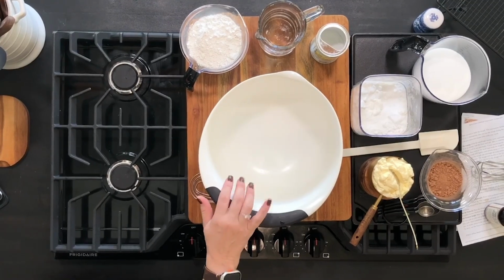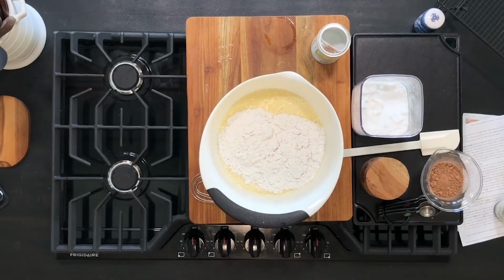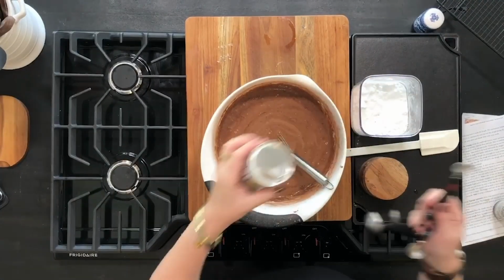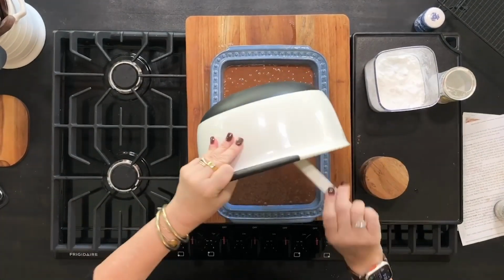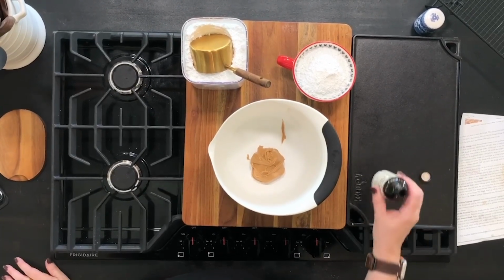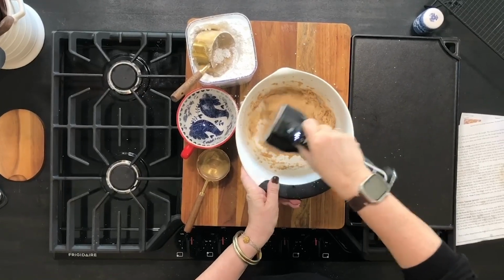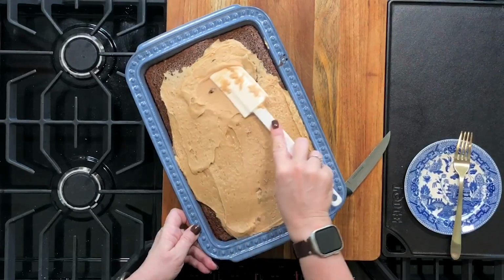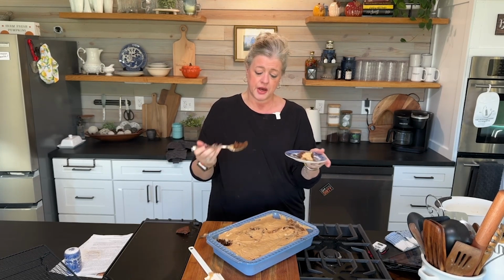How to Whip Up Chocolate Mayonnaise Cake with Peanut Butter Frosting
Our Chocolate Mayonnaise Cake with Peanut Butter Frosting takes the flavors of chocolate and peanut butter that everyone loves and combines them in a tender and scratch made cake. Mix up this homemade cake with ease and let us show you how to make the best and easiest frosting!